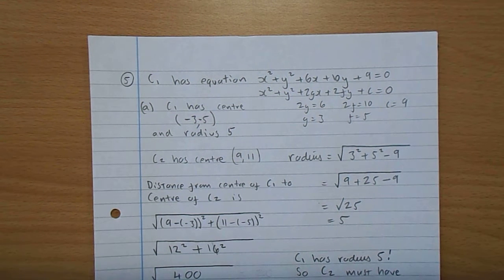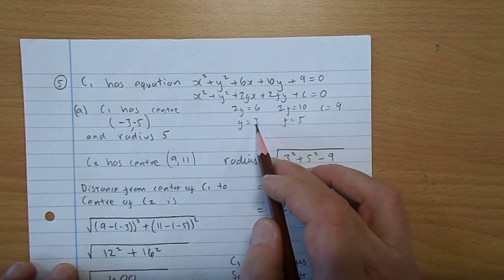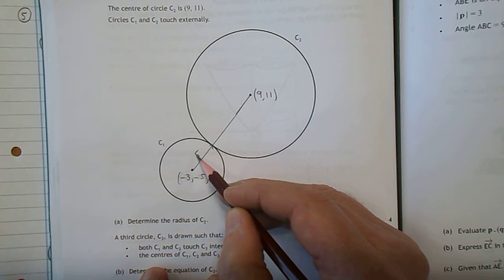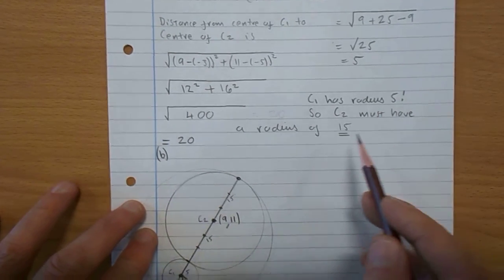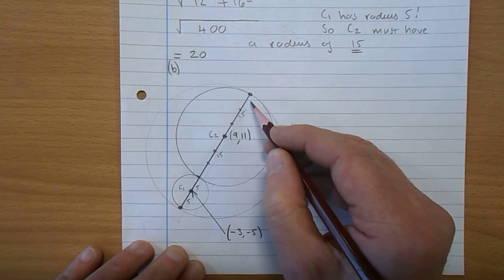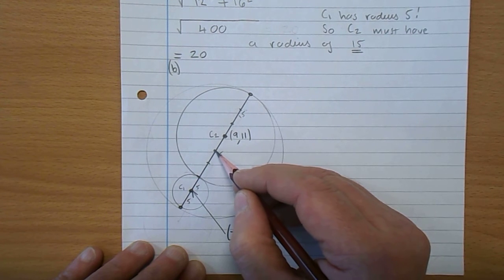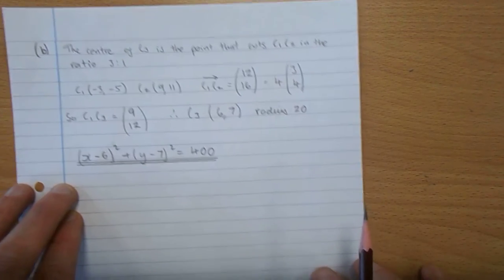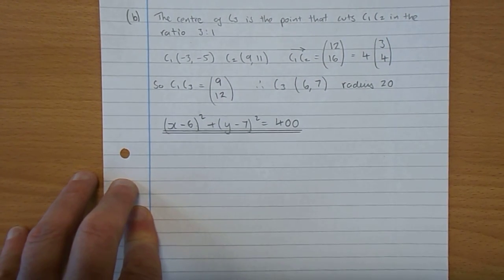SQA Higher Mathematics 2015 Paper 2 Q5